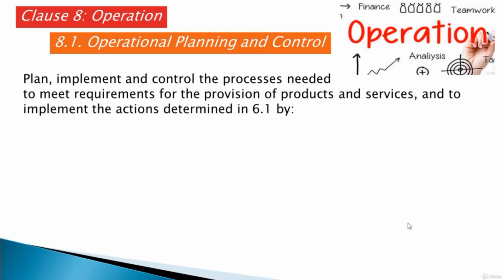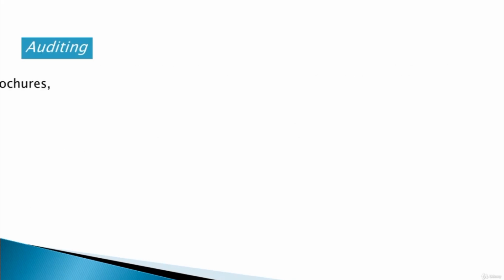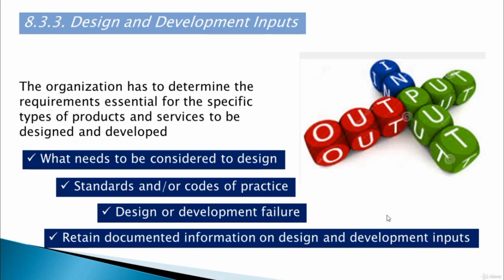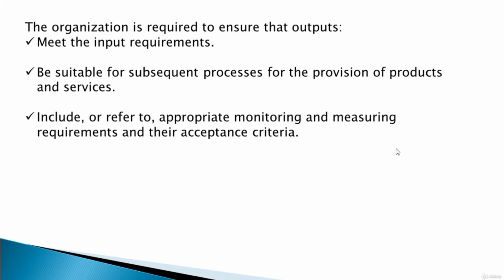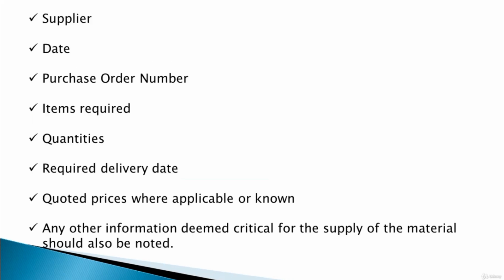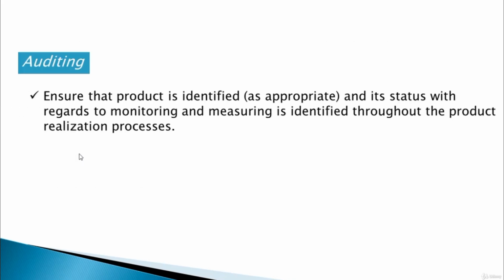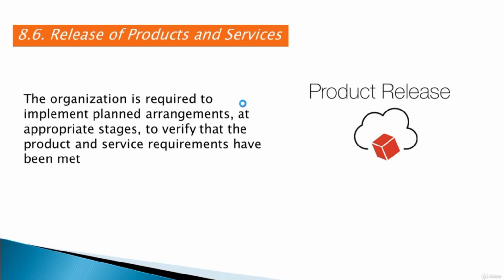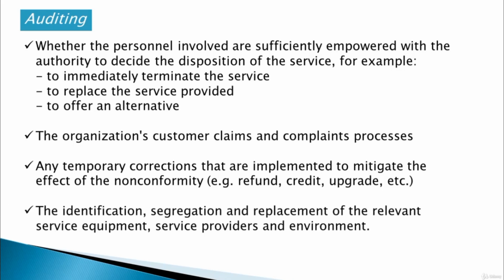class 8 (Clause 8) QMS Quality ISO training Internal auditor